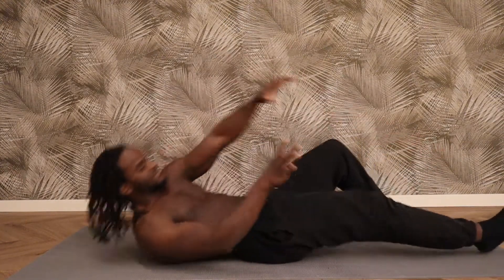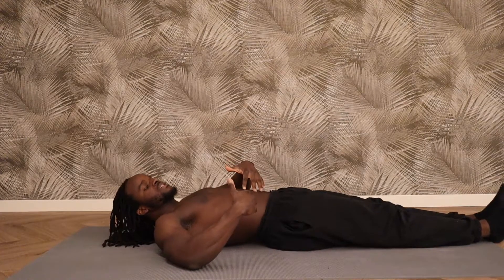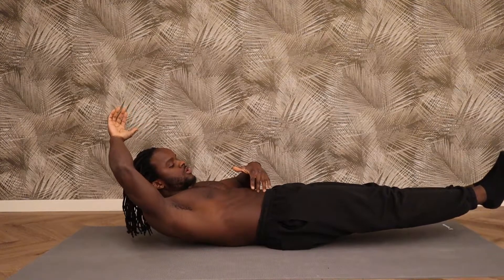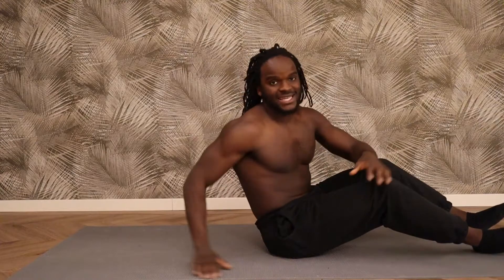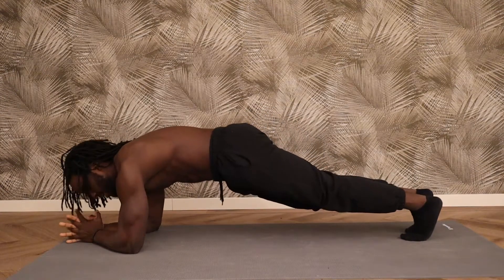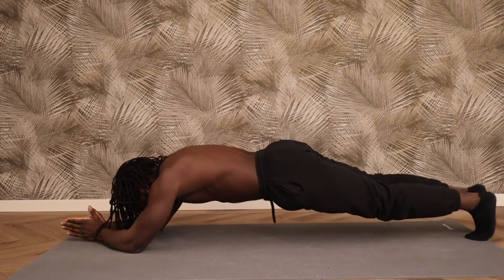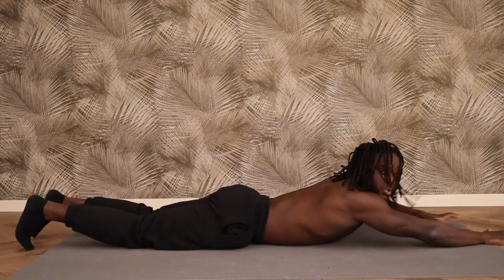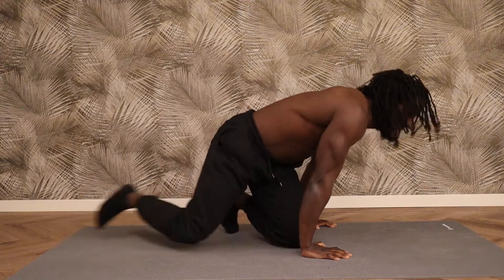Do This! To Build A Solid Core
Your core is durable and can be trained everyday to gain strength and stability. Start by mastering these 5 exercise. They will be your foundation, pillars to build on. First thing is always to master the basics. Do these until they get easy then swap them out for other exercises that will challenge you.